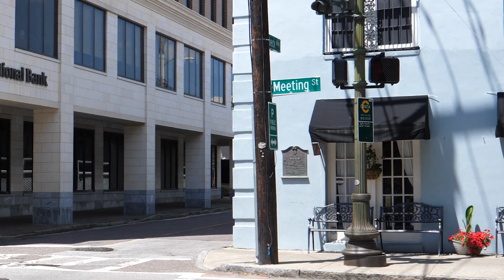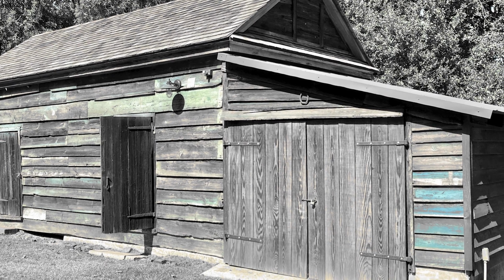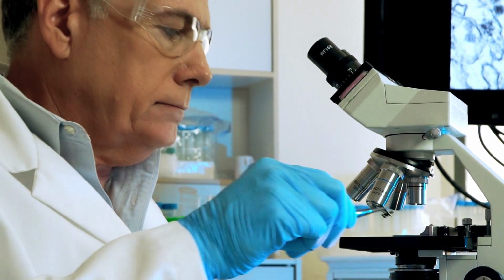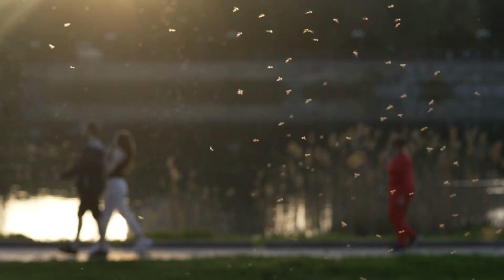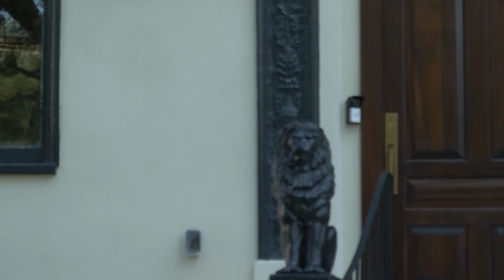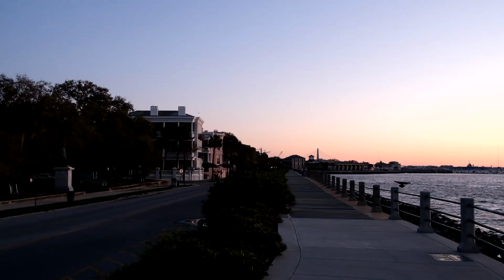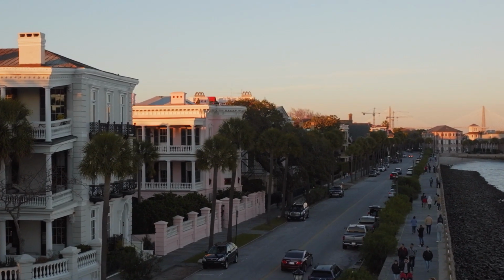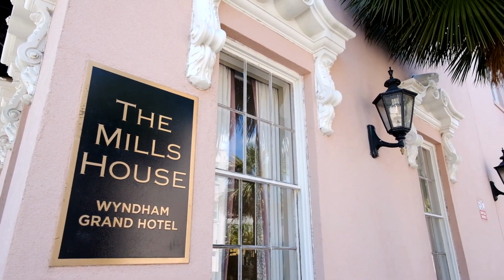The Colors That Paint The Lowcountry | Lively Charleston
In this Lively Charleston episode, we're exploring the architectural rainbow of the Charleston color palette. These colors reflect the culture, physical attributes and social scenes specific to Lowcountry living. They are so popular that they are bottled up and commercially sold throughout the United States.

Charleston, South Carolina is the best city in the world and one of our country's most desirable places to live. From the history & culture to the beaches & shopping, to the restaurants & real estate... Charleston has something for everyone!

Our mission at Lively Charleston is to tell the stories of the amazing people, places, and businesses in our city.

Are you considering buying or selling real estate in Charleston?
Our mission is to create a unique & memorable experience for each of our clients. If you're considering a move, we can answer all of your questions about the Charleston market…

Download our FREE guide with everything you need to know about Charleston real estate, neighborhoods, schools, parks, restaurants, and leisure activities

**Lively Charleston Properties is brokered by REAL